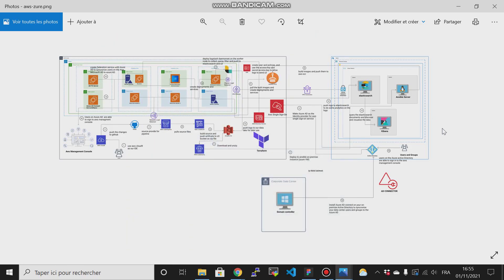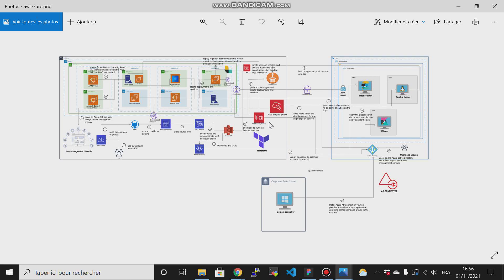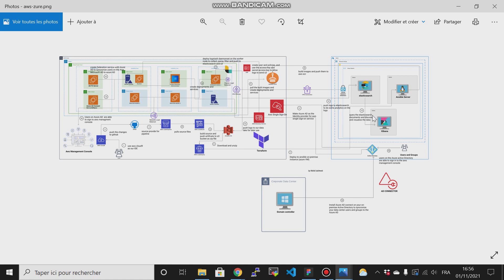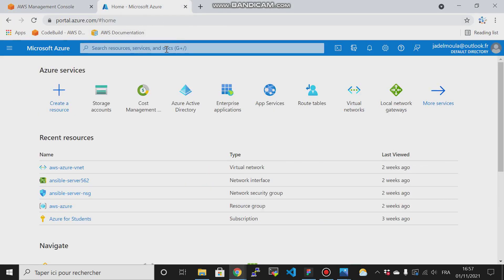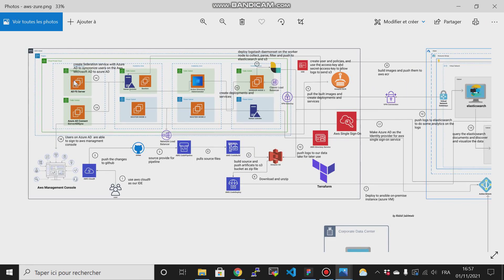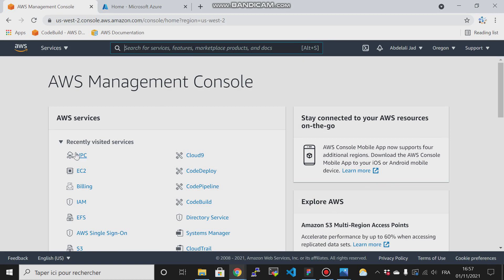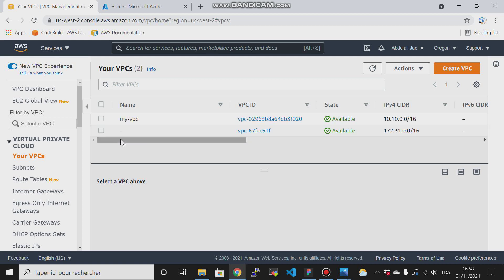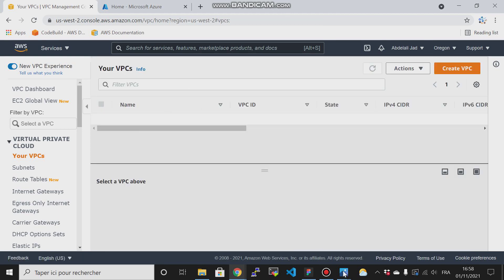Creating VPN between AWS and Azure, and AWS CI/CD pipeline with Kubernetes (Part 1)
During These 52 videos, I tried to cover new features that will help you to improve your skills either on the cloud (aws, azure) or devops. This lab has an aim of showing you how to create a VPN between your AWS and Azure Resources and how to use The on-premise deployment group in the codedeploy service, how to use the Aws cloud9, and how to create your resources group from scratch (Vnet, Route Table, Subnets, Bastion, security group rules, Azure VM,Local network Gateway, Virtual network gateway, Connections, nsg...) on your azure account. This lab covered as well creating a high availability for your master node in the kubernetes cluster, and how you create a loadbalancer front of your master nodes to distribute the traffic to them and how to use the admin instance to centralize the intraction with the two master nodes through the loadbalancer, and how you use scp command to copy the kubernetes config file from the master node to the admin instance, it covered as well many componants of kubernetes (ingress, RBAC, serviceaccount, role , rolebinding, service, context ), where i have explained each of them in detail. I have showed you how to use the ELK stack to visualize the logs of your application server (nginx), and how you can do some analytics on that logs not only that, but how to configure each componant and link them with each other. I ended the lab by covering a very useful services in aws that are single sign-on and the aws organization where i explained the facilities that brought to us and what we used to do when they were not available as services at aws. I showed you how to interact with Azure AD, how to create users and roles, and how to create an enterprise applications, i haved stopped at this point to illustrate you how to syncronize users and groups from your Azure AD to the AWS SSO using the SAML2.0 protocol, and how you can use the Azure AD as an identity Porvider (Idp) for your service provider (SSO), and how to assign users to your accounts that you have within your Organization and how to set them the permissions for access to your accounts resources. I also covered the IAM identity provider that has been used in the previous times and how much is tough to use it especially when you deal with huge numbers of users and accounts. Finally I walked you throughout the Aws Directory Service to show you how to create your Aws Managed Microsoft AD, and How you create ADFS, after i have explained many terms tied to the Microsoft Active Directory (trust relationship, forest, domain controller, global catalog. ) and i showed you the steps of how creating the AD on your on premise datacentre and syncronize your users to the Azure AD using the Azure AD connector